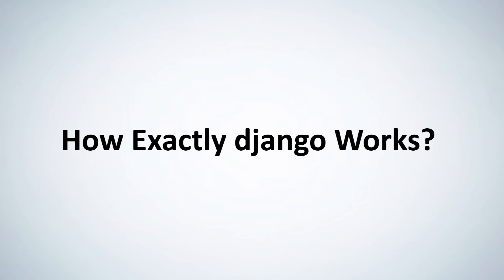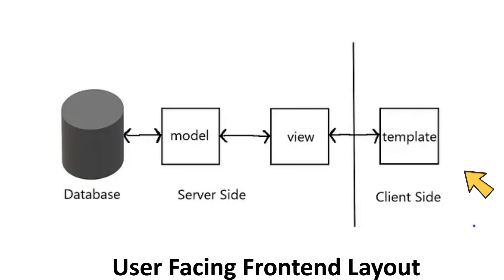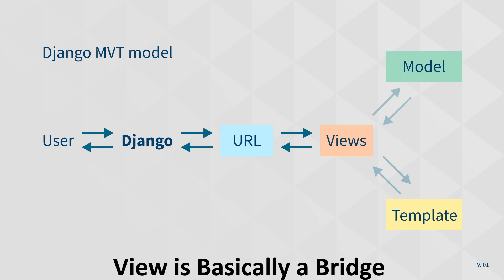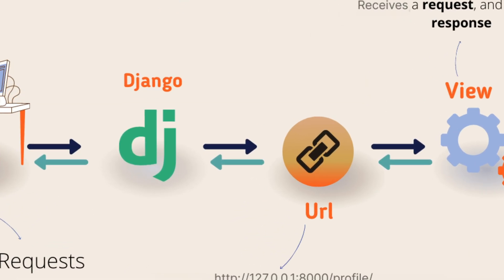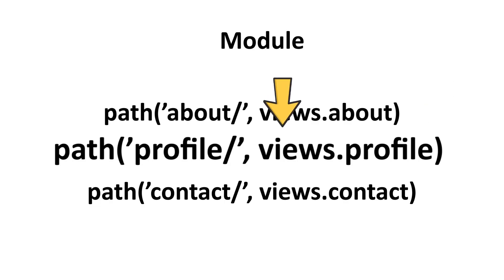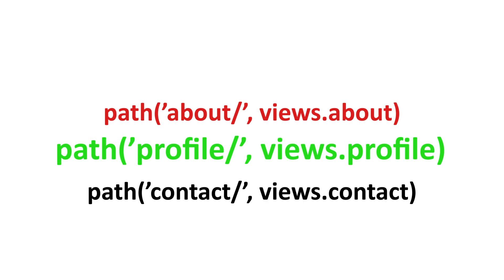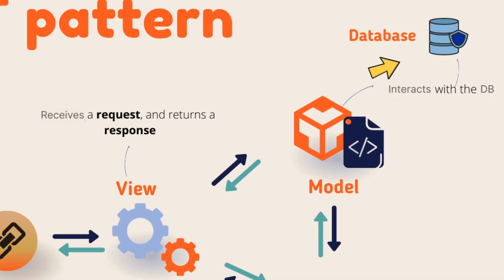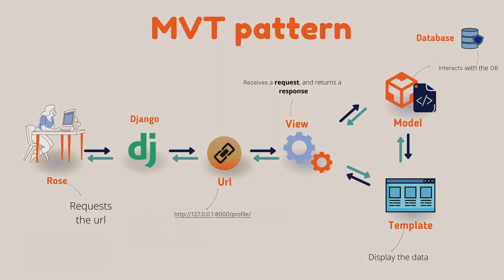08 How Exactly Django Works | Django For Beginners | Learn By Building Practical Projects